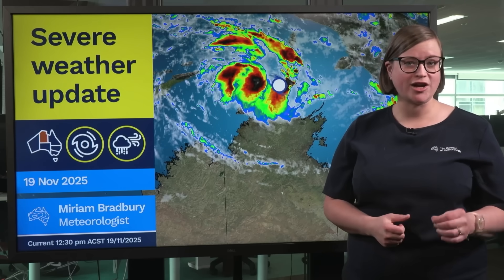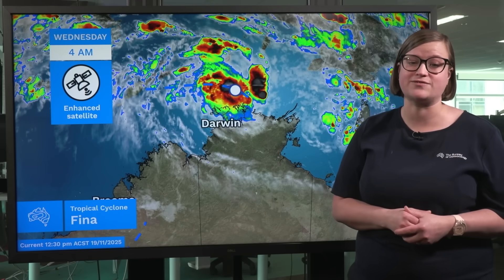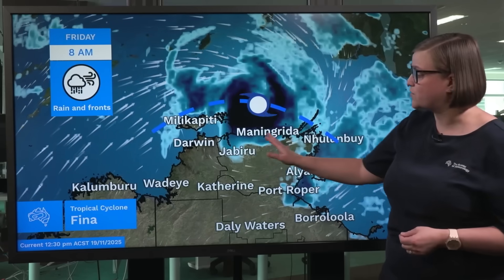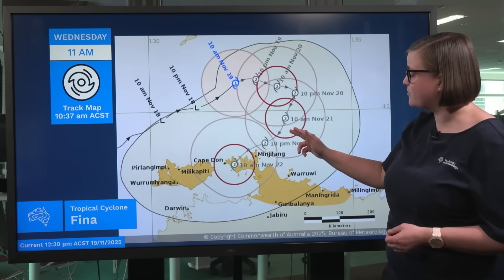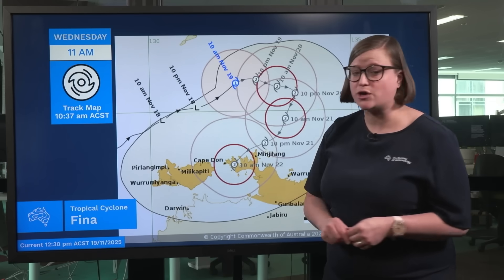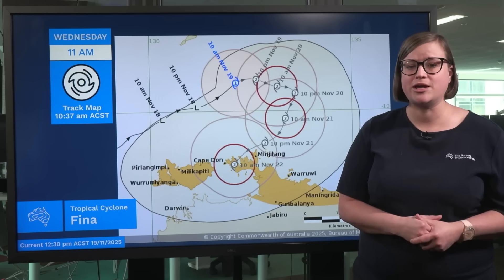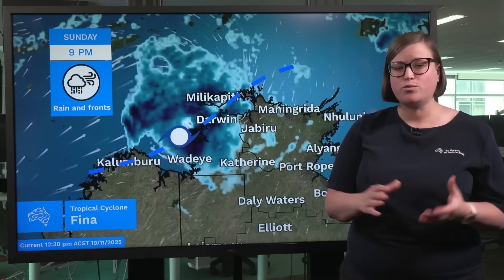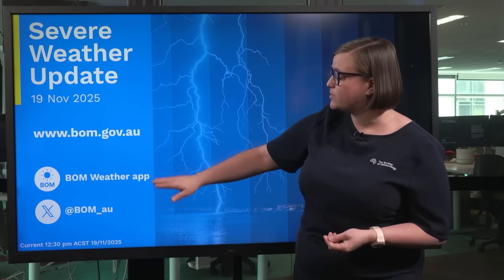Severe Weather Update 19 November 2025: Tropical Cyclone Fina developing north of the NT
Severe Weather Update: Tropical Cyclone Fina developing north of the Northern Territory

Video current as of 12.30 pm ACST 19 November 2025.

Know your weather, know your risk.

For the latest forecasts and warnings, go to our or the BOM Weather app.